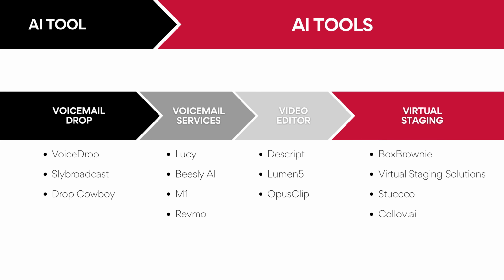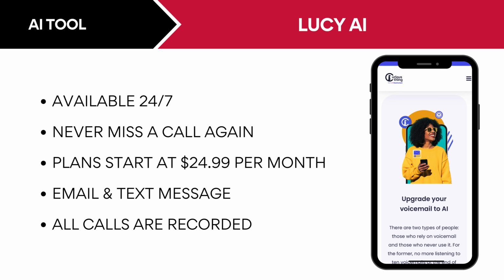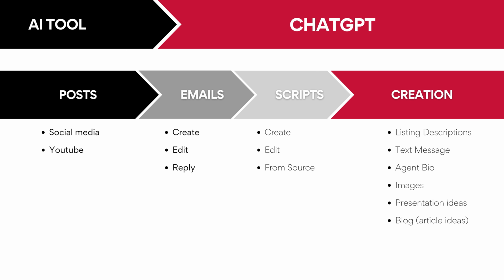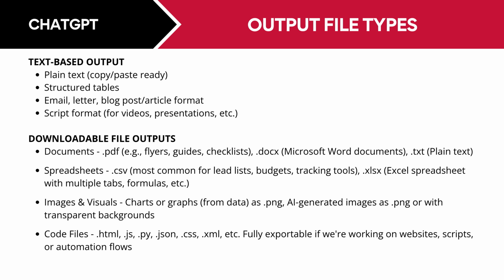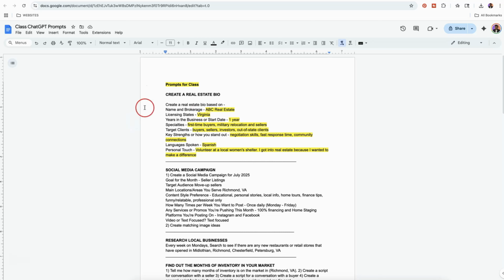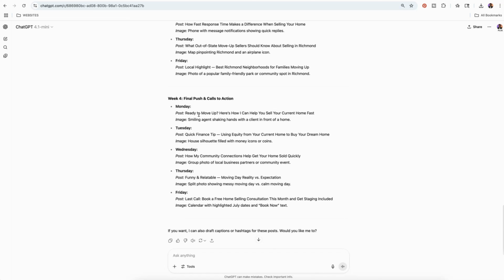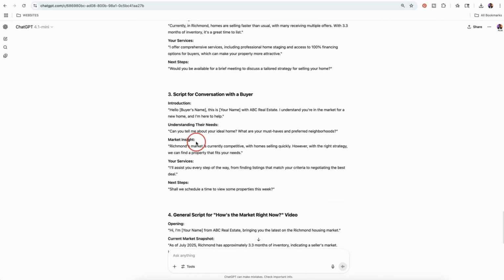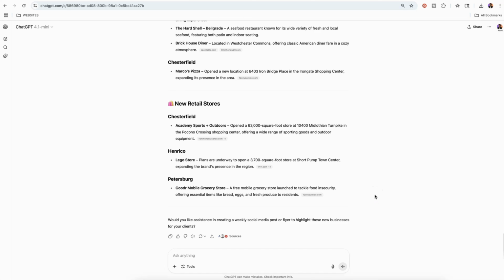AI for Realtors with Tools for Voicemail, Home Staging & ChatGPT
Discover how realtors can leverage AI tools to streamline their business—from 24/7 AI voicemail services and video editing to virtual staging solutions. Learn how ChatGPT can help create social media content, emails, and market research quickly and professionally. See a demo of Lucy AI handling calls, explore pricing plans, and get tips on crafting effective AI prompts. Plus, find out how to use AI to promote local businesses and engage your audience with creative posts and polls.

Timestamps
0:00 - Introduction
1:24 - AI vs. You
1:58 - AI Tools
4:00 - Lucy AI (AI Receptionist)
6:10 - ChatGPT
9:24 - Input Files Types in ChatGPT
9:49 - Output File Types from ChatGPT
12:13 - ChatGPT Tutorial
22:47 - Thank you

💬 What’s your biggest challenge as an agent? Let me know below!

📅 Have a real estate referral? Let's talk
🏡 TOUR OF HOMES: Showcase your open houses in a fresh way!
🌟 LOOKING FOR A MENTOR?
📍 VIRGINIA, MARYLAND & DC REAL ESTATE: Buying, selling, investing, or have a referral?